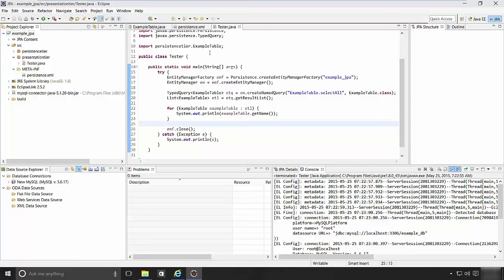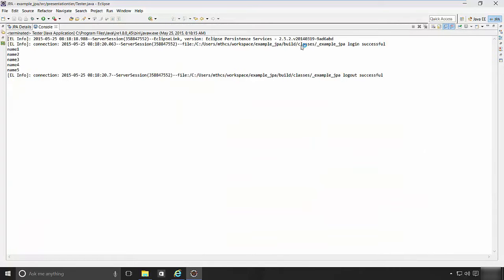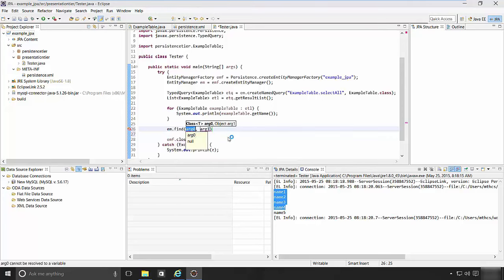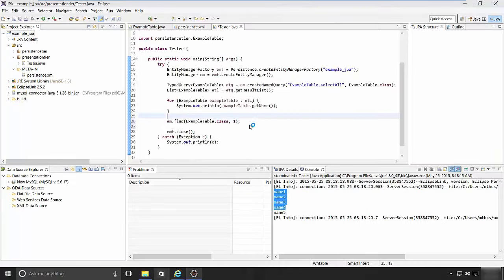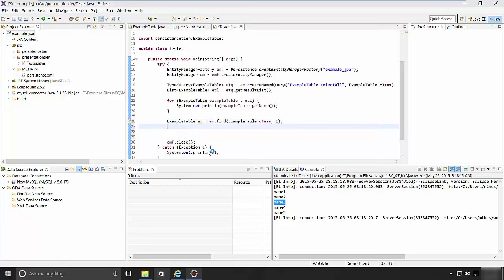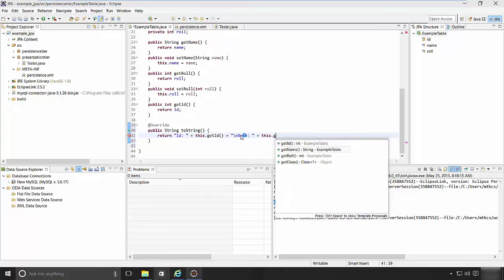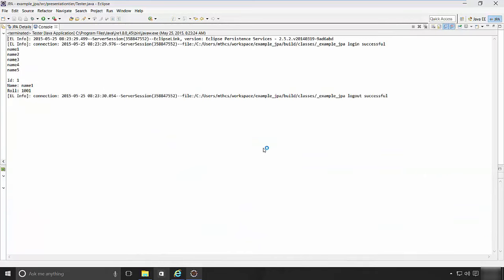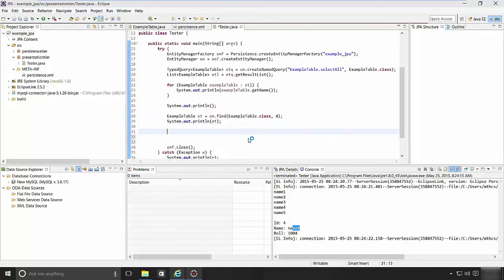Basic Java EE 8